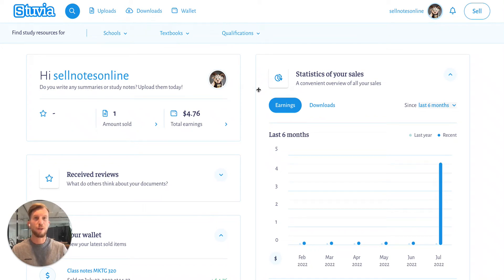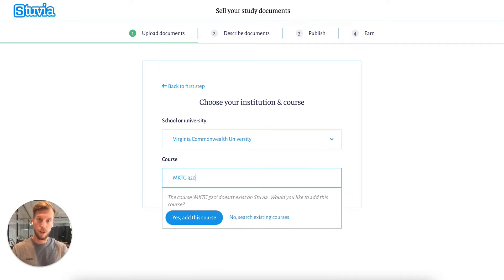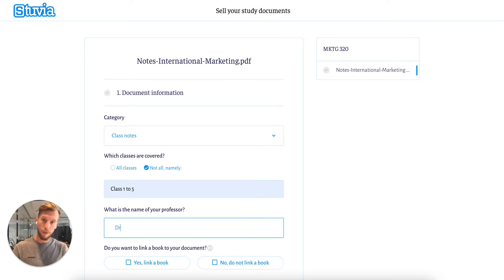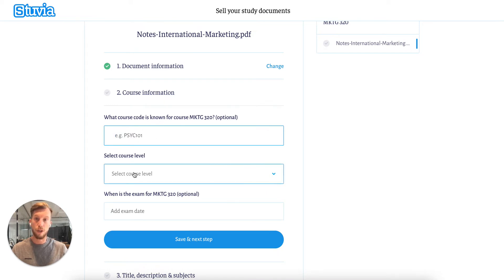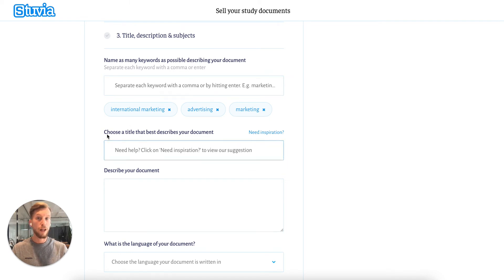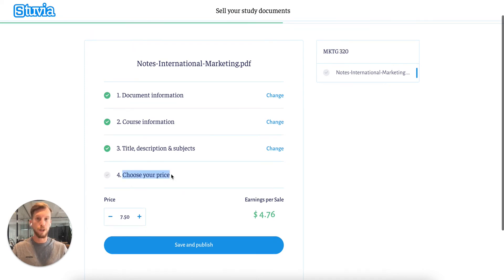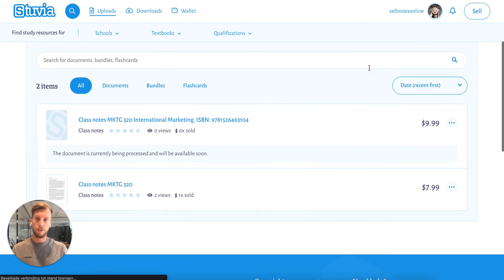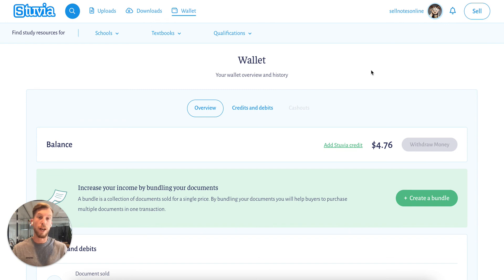Stuvia Seller Tutorial #2: Upload Document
In this video, you'll learn how to upload a document on Stuvia. Want to learn more about how to use Stuvia?

00:00 Stuvia Seller Tutorial #2: Upload Document
00:10 Step 1: Upload your file
00:45 Step 2: Describe your document - Document information
01:27 Step 3: Describe your document - Course information
01:51 Step 4: Describe your document - Title, description and subjects
02:32 Step 5: Choose your price
02:43 Step 6: Save and publish your document
We’re happy to welcome you to the YouTube channel of Stuvia! We’re an online learning platform where you can sell and share your revision notes to your fellow students. Your revision notes, summaries, flashcards, study guides and other study resources are worth money.

Follow Stuvia on our platforms!